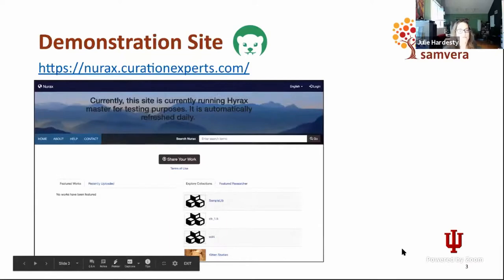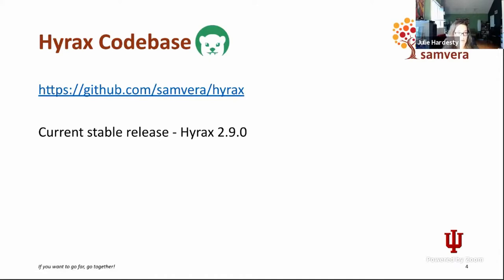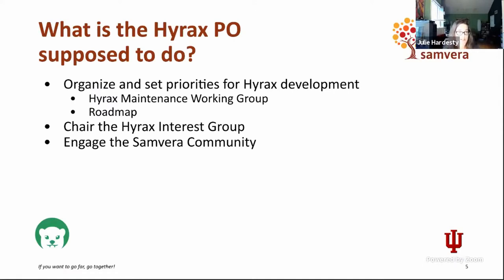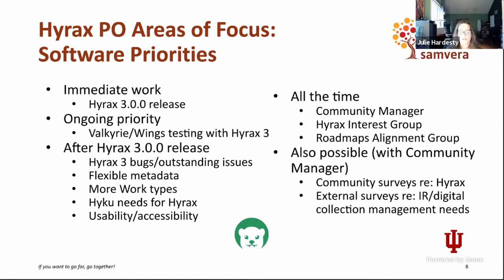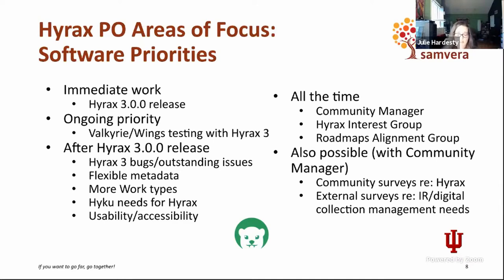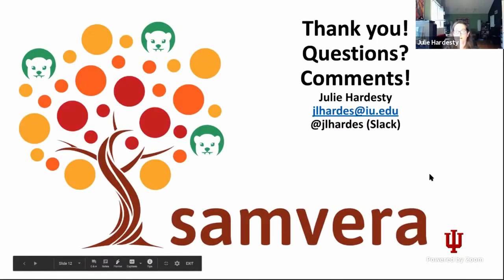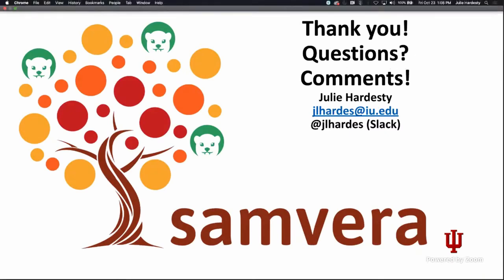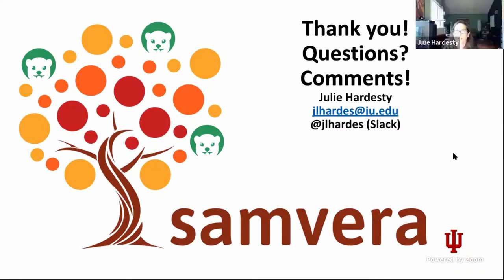Work on Hyrax, an update - Juliet Hardesty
A session from Samvera Connect 2020 On-line.

Update on recent and coming work for the Hyrax repository-building engine.